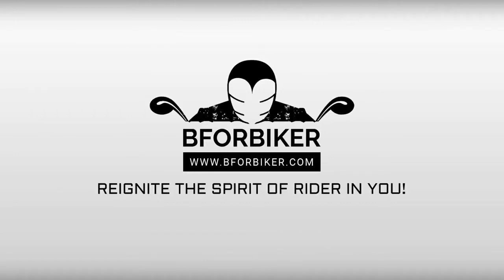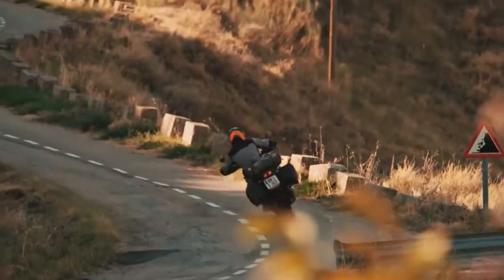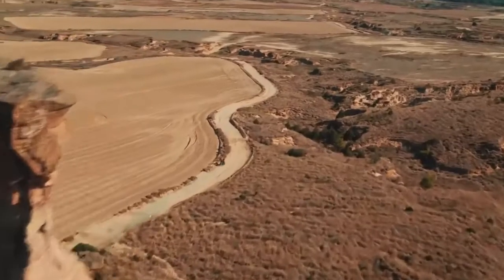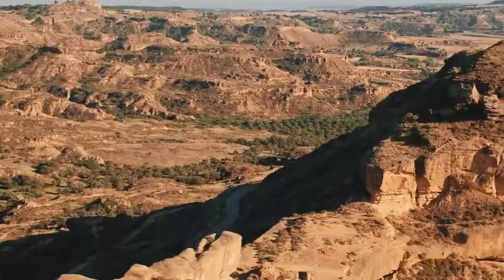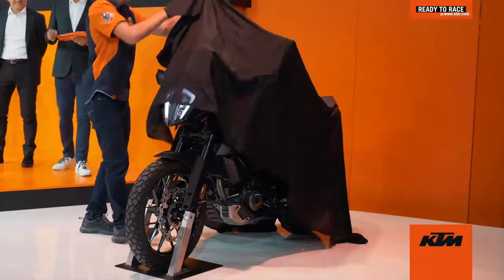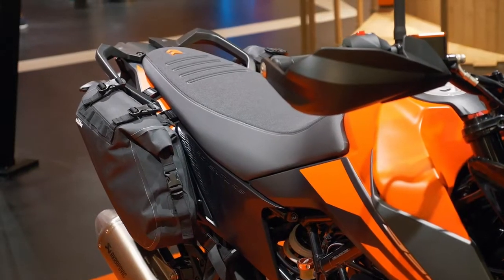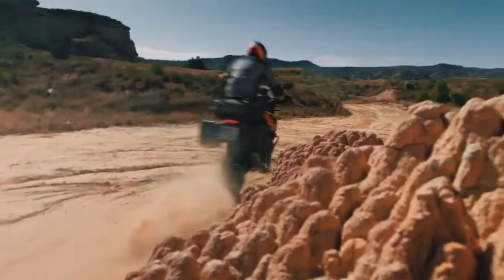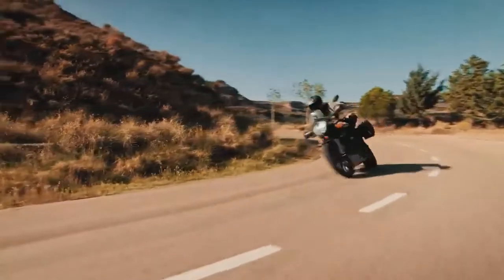KTM 390 Adventure Finally in the Market | BforBiker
Finally, after making a really long wait for the KTM fanatics, KTM 390 Adventure has been
launched in India. In fact, bookings for the bike have commenced already at the company's dealerships across India. It has been in the news for a very long time and now we have got good news. There are many things that we expected are present while some are not.
In this video, we have covered everything for you to know what you get from this bike.
Below are the pointers that we have covered for ease in understanding.
1: Engine
2: Features
3: Additional features
4: Styling
Watch the complete video and see what surprises come in your way with the KTM 390 adventure. And drop your view in the comment section whether you will or will not be
purchasing the bike.